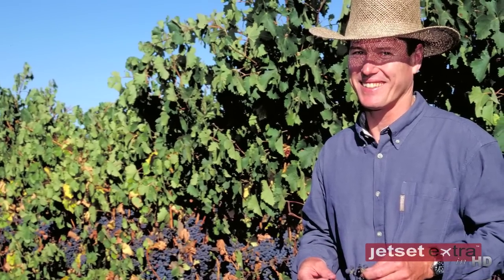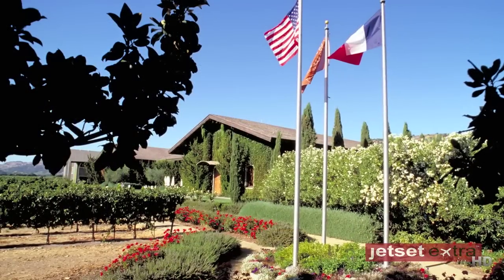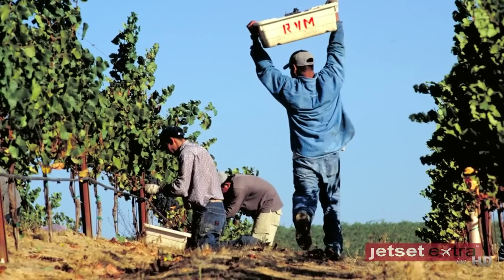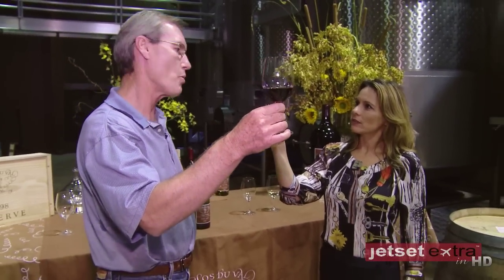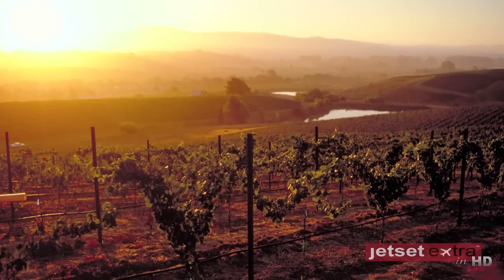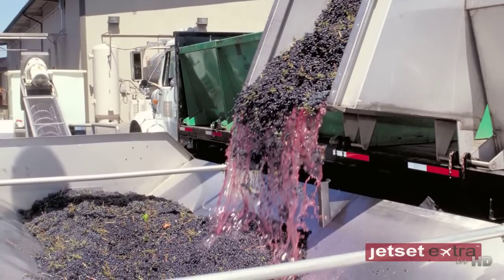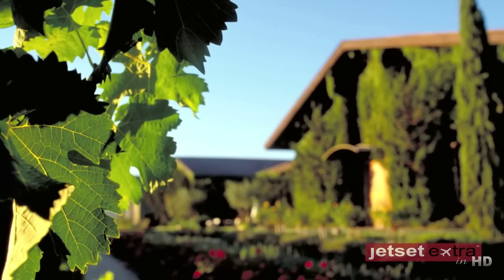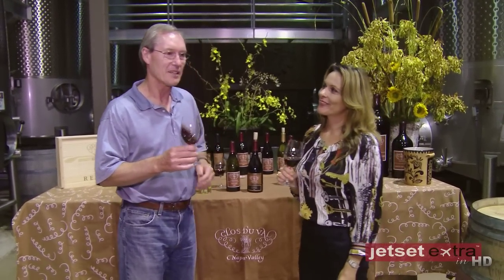Pinot Noir Tasting at Clos du Val Winery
Jetset Extra gets an inside look at the world of winemaking from seasoned vintner John Clews of Clos Du Val in Napa Valley, California.

Music is "Downstream" by Shira Kammen (Magnatune Records).